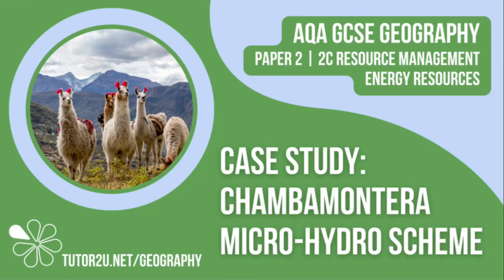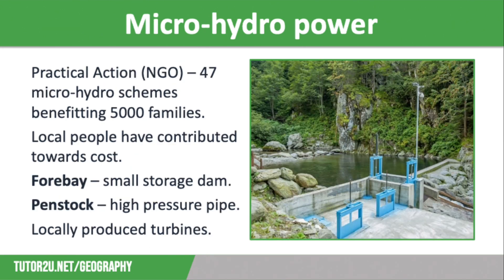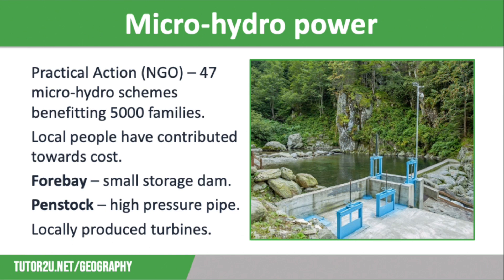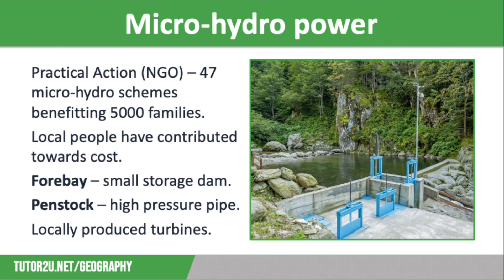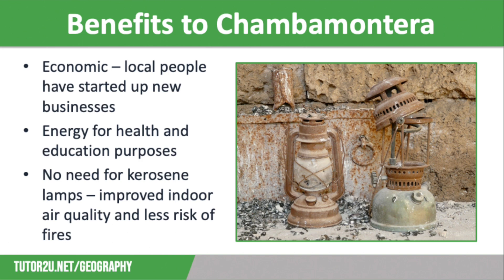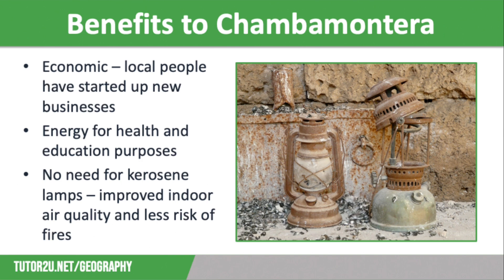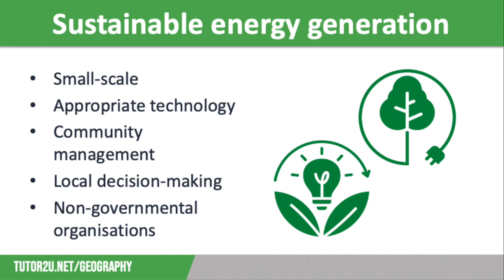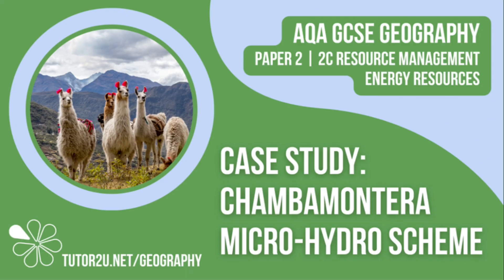Sustainable Energy Case Study: Chambamontera's Micro-hydro Scheme | AQA GCSE Geography | Energy 8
This topic video looks at the Chambamontera micro-hydro scheme that has increased water security in this part of the Peruvian Andes, including how it works and the benefits and drawbacks.